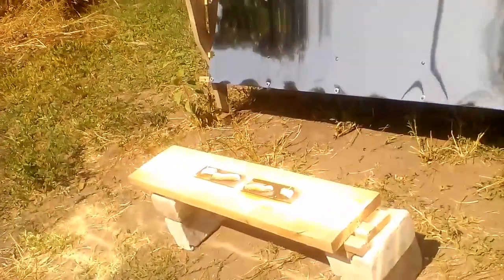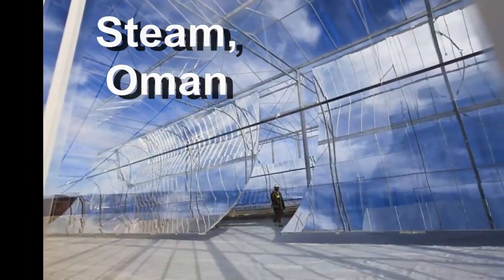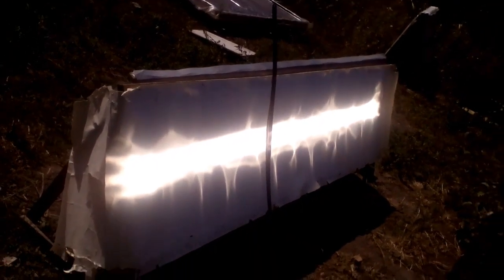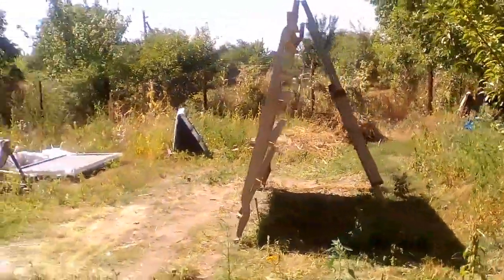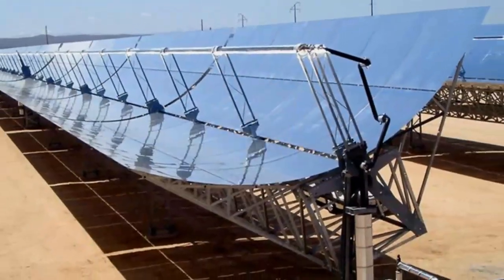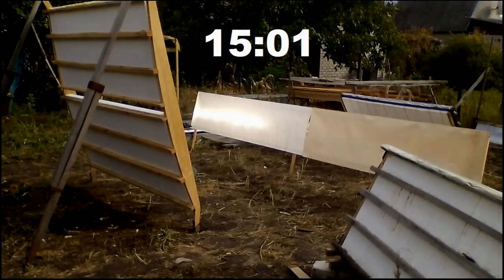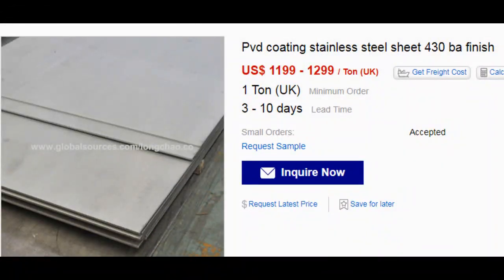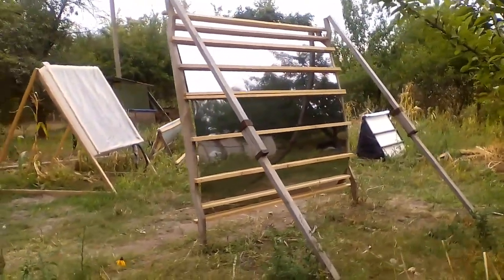Solar heat 190 ºC from a mirror stainless steel sheet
We can find many interesting uses for this spot of solar radiation from these stainless steel sheets which were installed by me a few weeks ago.

It is interesting that the spot can heat a black surface to a temperature higher than 190 ºС. We understand that the heating temperature will increase drastically if we cover the black surfaces with a transparent sheet, increase the thermal insulation under them and replace their black paint by selective coating.

For several years, I have been using similar solar concentrators for hot water supply, for home heating and for heating swimming pool water. In addition, similar solar concentrators are commonly used for district heating of cities, for generating a large amount of steam, for electricity production, for solar cooling or other purposes.

Unfortunately, these widely known solar concentrators are very expensive, and therefore it is difficult for them to compete with traditional energy sources or photovoltaic solar panels. That is why my YouTube channel is looking for cheap types of solar concentrators, and this my concentrator is the next step of the search.

This white screen will help us better see the spot of solar radiation from my stainless steel sheets. We can notice that the height of the spot is less than 10 cm while all my stainless sheets have a total height of 170 cm. If we need a lower spot, we must use a different type of fixation of stainless sheets on a solar concentrator. For example, the stainless sheets of these solar concentrators focus the solar radiation more accurately than my concentrator.

These stainless mirrors of my solar station are another example of the accurate focusing, and I installed them 3 years ago. The mirrors consist of thin sheet of stainless steel which is fixed to this sheet of expanded polystyrene. Then the mirrors are fixed on this sheet of expanded polystyrene which has these wooden battens.

Of course, there is an idea that those two polystyrene sheets between the stainless steel and these battens are redundant, although that polystyrene gives us the ability to accurately focus solar radiation. This my solar concentrator puts that idea into practice, and we see that the stainless sheets are fixed on the wooden battens without the polystyrene. The battens fixed with screws to this wooden board which connects to this stake through this primitive hinge. This surface of the board has the shape of a parabola, although the focus accuracy will not deteriorate drastically if that shape is a circle.

These are the screws which fix my stainless sheet on the battens, and the free rotation of this washer tells us that the screws do not press the sheet tightly. The diameter of the holes in the stainless sheets is significantly larger than the diameter of their screws, and therefore the sheets have a few millimeters of freedom for their shift.

I remind you that such solar concentrators usually require constant changes in the position of their mirrors from morning to evening according to the movement of the sun across the sky.

However I use solar concentrators which do not require the changes in their position. Now I begin to show the movement of this spot from my immovable concentrator at different points in time of one day on 26 September last year. I plan to describe several types of similar solar concentrators in the coming months and years, and they do not require the changes in the position of their mirrors from morning to evening if they meet the following three conditions.

1) This direction should be exactly along the West-East line.

2) The solar radiation receiver should be located here, and it should have a height of 40-60 cm. That is why this spot with a height of 10-20 cm is quite satisfactory for us because it is several times smaller than the height of the receiver.

3) Sometimes we will have to change the vertical inclination of our solar concentrators, and now I show how I change the inclination at my solar station. We must do it once in a few weeks or months, and these photos show the difference between winter and summer inclination